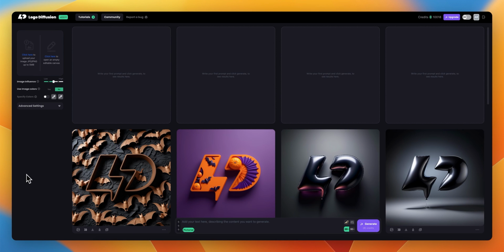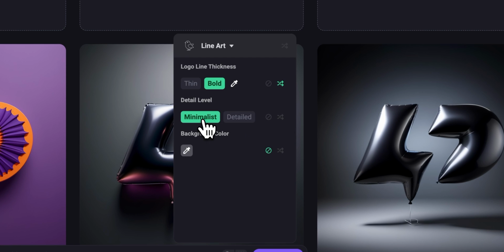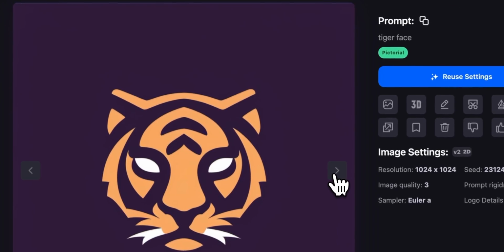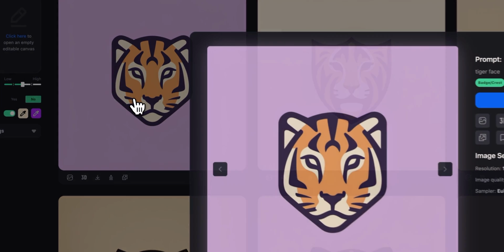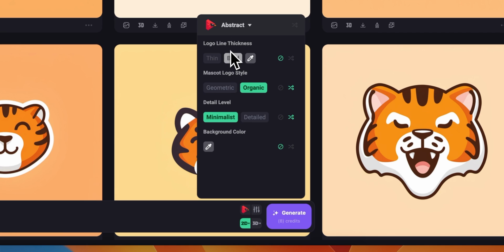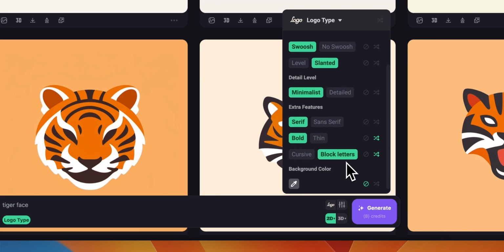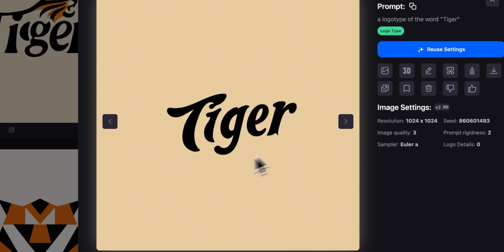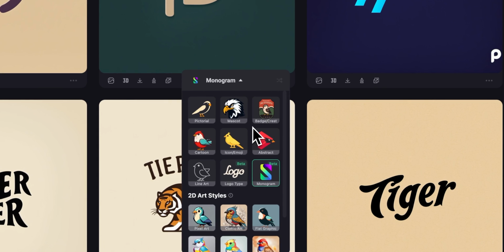Design Logos using A.I | Logo diffusion V2.0 preview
In this tutorial, I'll show you how you can use the power of A.I through  logodiffusion.com to design logos and 2D graphics.

00:00 intro
00:23 Choosing a logo design style
00:47 Line Art logo style preview
01:51 Pictorial Logo style preview
02:36 Mascot Logo style preview
03:20 Badge logo style preview
03:56 Cartoon logo style preview
04:27 Icon/Emoji logo style preview
04:50 Abstract logo style preview
05:25 Logotype style preview
07:42 Monogram style preview
08:38 Outro